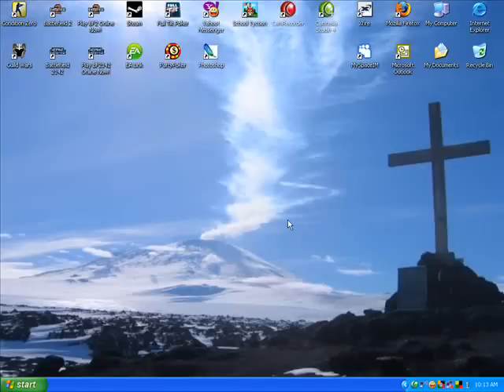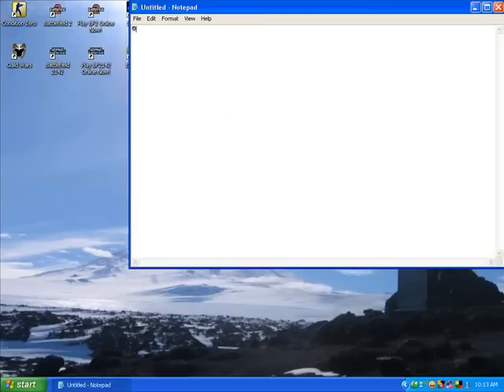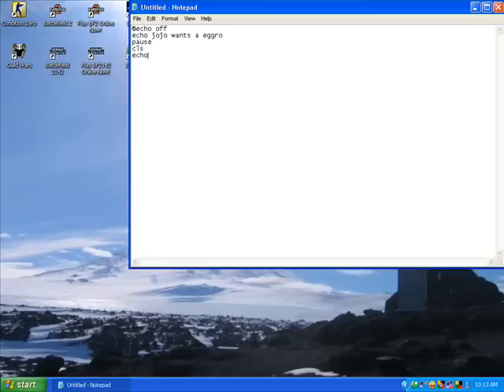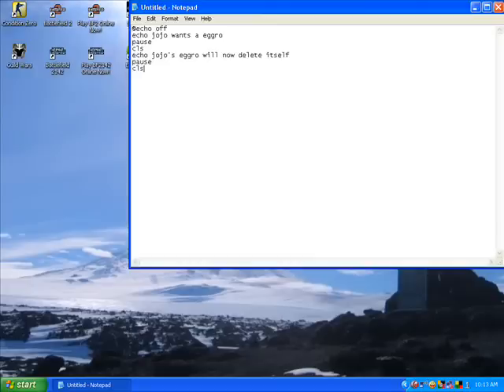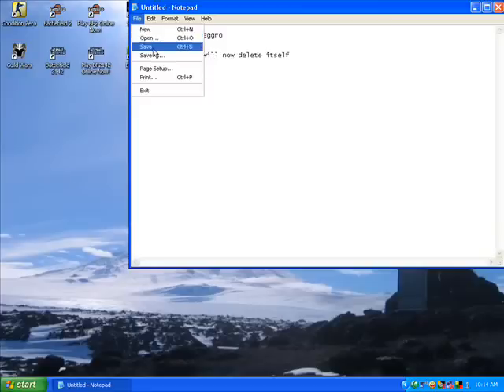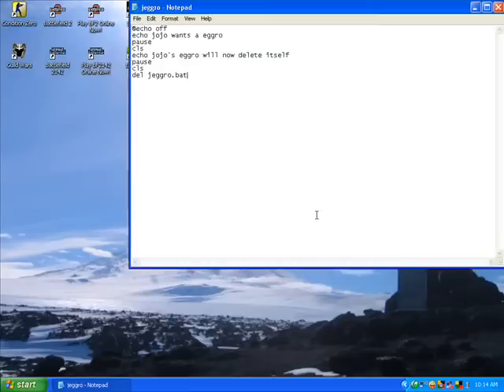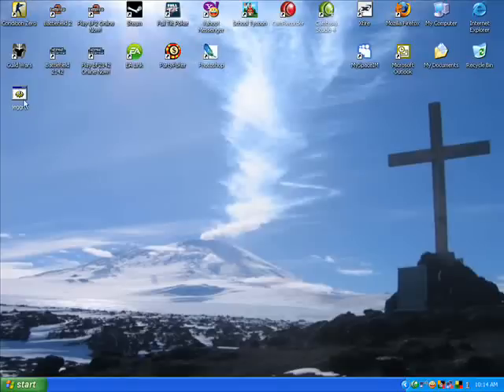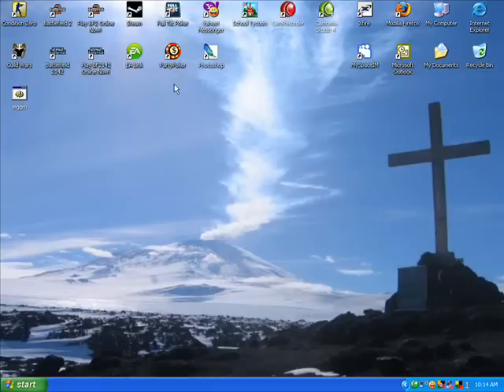How to make a self-deleting .bat file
this is how to make a self deleting .bat file